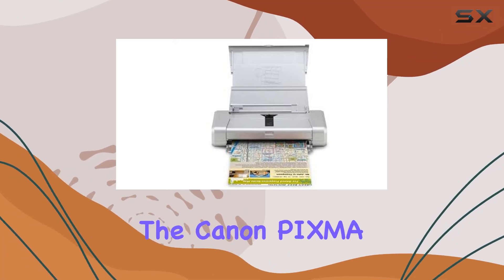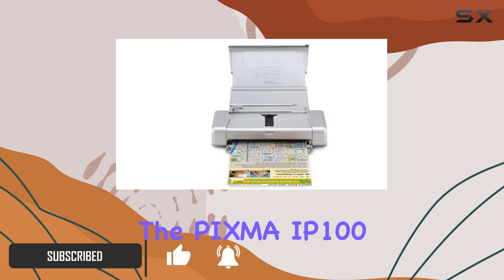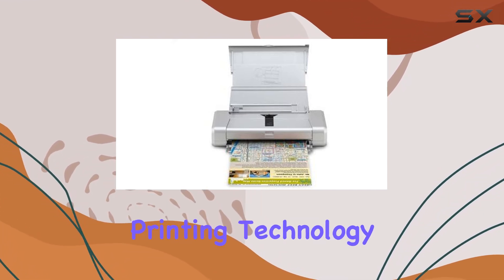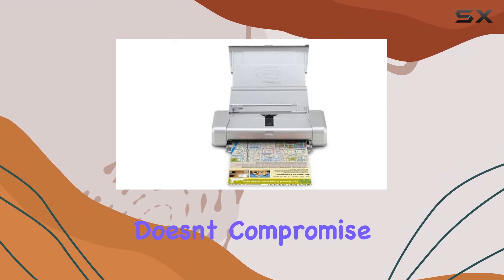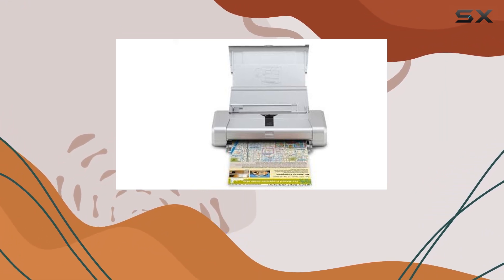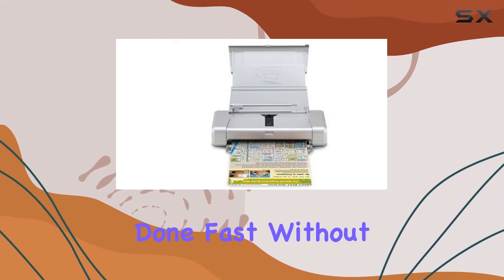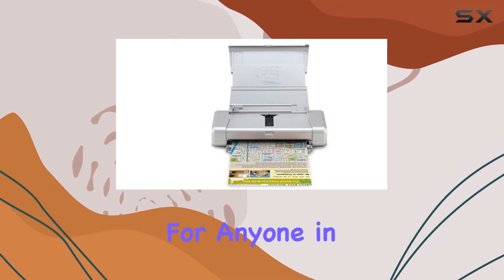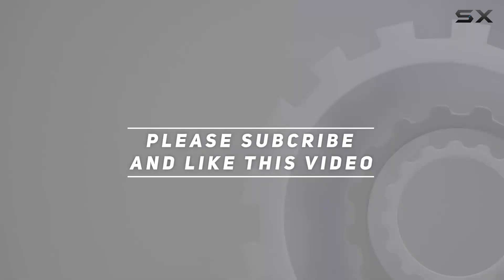Canon PIXMA iP100: Unmatched Quality and On-the-Go Printing Power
0:00 Intro
0:06 Review

Things that we mentioned in this video:
Canon Usa Pixma Ip100 : B004S060RA